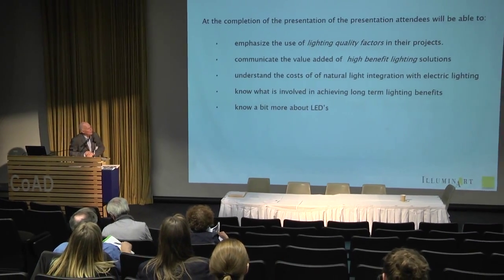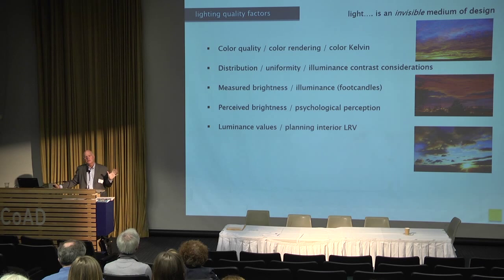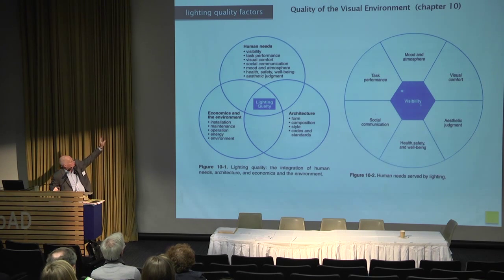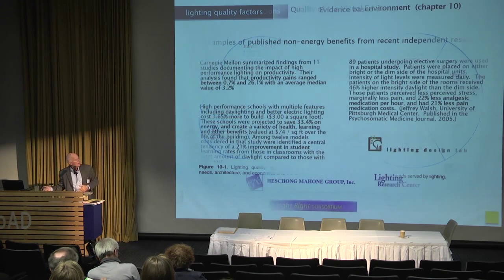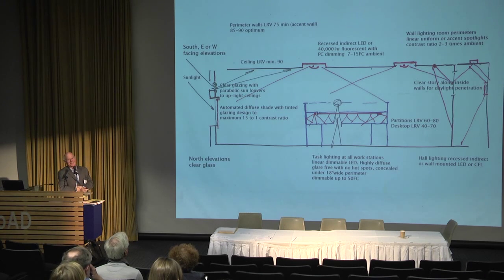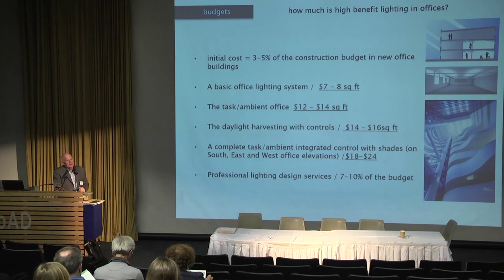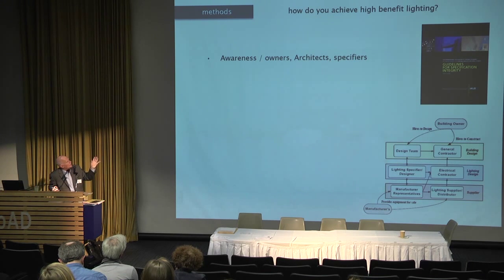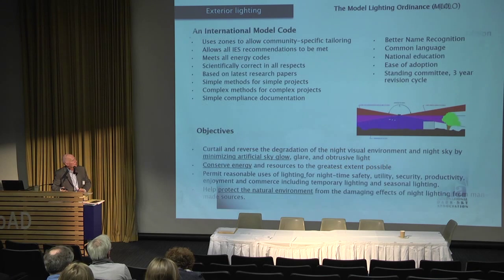SOS 2013: Session 3B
Sustainability Strategies for People, Profit & Planet - 9th Annual Sustainability Conference, Co-presented by Lawrence Tech's Center for Sustainability and the Michigan Interfaith Power & Light
[Speaker names and titles will be provided.  In the interim, session schedule, speaker information and abstracts are available